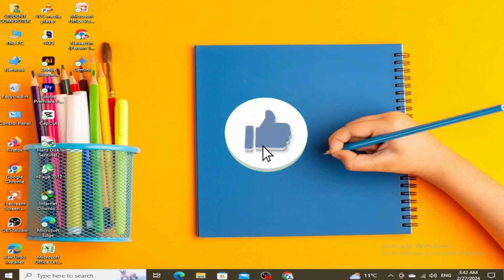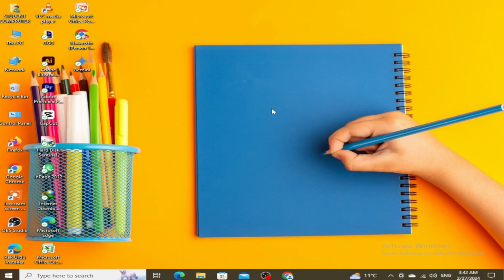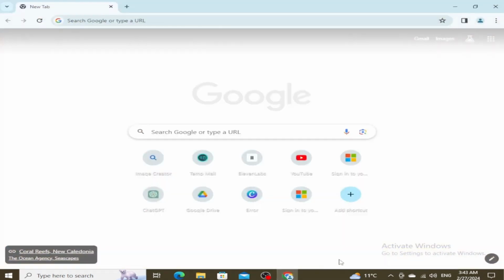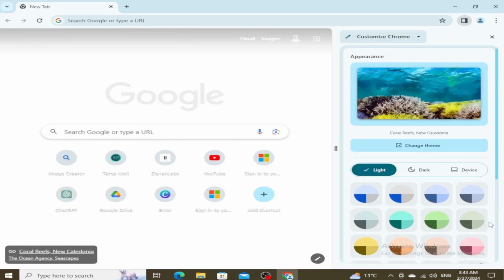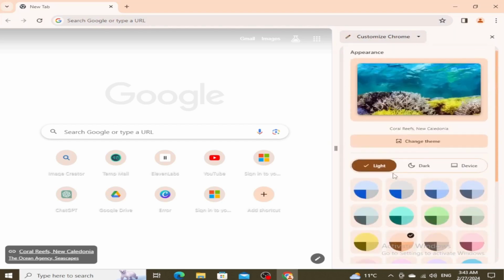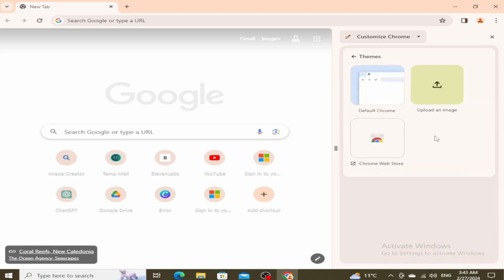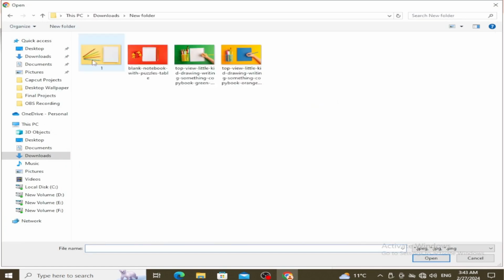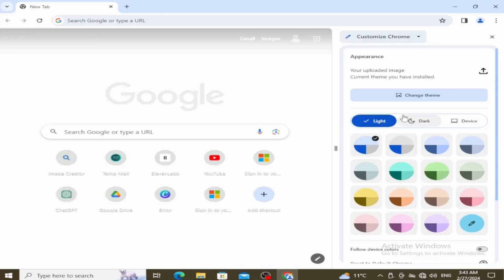How to Change Chrome Background - Tutorial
This video guides about how to change google chrome background.

To change chrome background in laptop, simply the follow the step-by-step guide.

Changing your Chrome background is a quick and easy way to make your browsing experience more exciting and personal.

In this guide you will learn how to change background photo in google chrome and how to change background color in chrome.

Here are the Steps to Customize Chrome Homepage:

1. Open Google Chrome Browser and click on the "Customize Chrome" button at the bottom right corner of the window.

2. To change the background color, choose the colour you want, and it will be set as the background color for chrome.

3. Click the "Change Theme" button to choose a background for Google Chrome. You can use one of the pre-installed backgrounds or a picture of your own choice.

You should now know how to change chrome background.